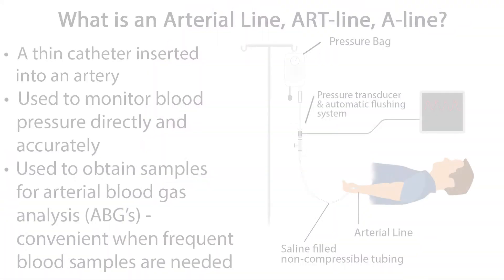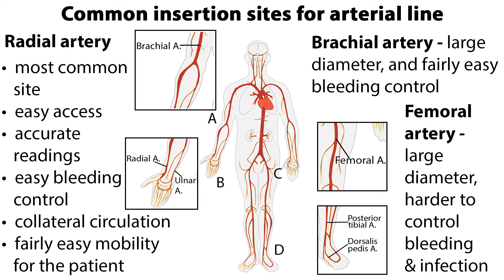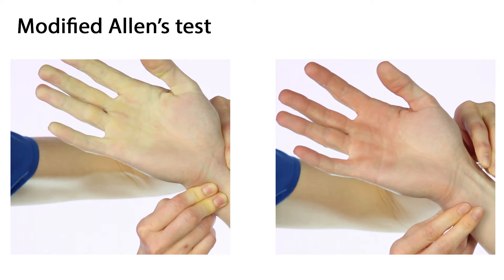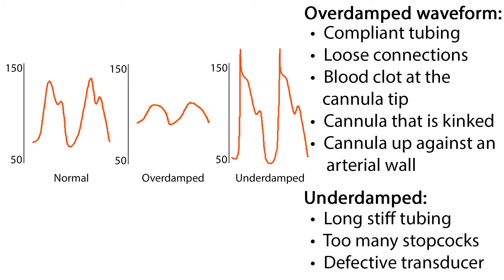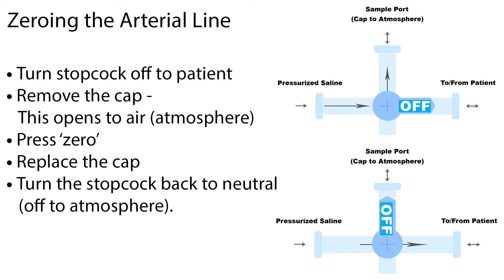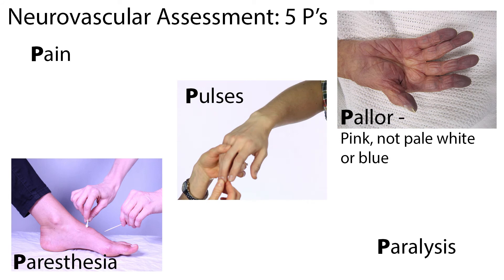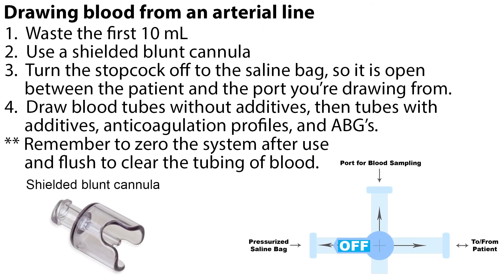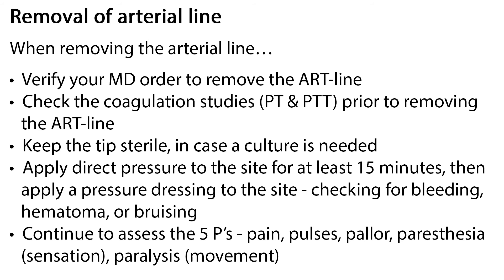Nursing Care of Arterial Lines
Welcome to this video tutorial on the nursing care of arterial lines! What is an arterial line? Also known as an art-line or a-line, an arterial line is a thin catheter that is inserted into an artery. It is most commonly used to monitor blood pressure directly and accurately, as with close and accurate titration of blood pressure medications. It is also used to obtain samples for arterial blood gas analysis (ABG’s), and is convenient when frequent blood samples are needed, so the patient does not have to be stuck multiple times.